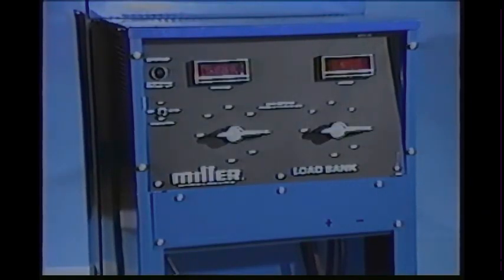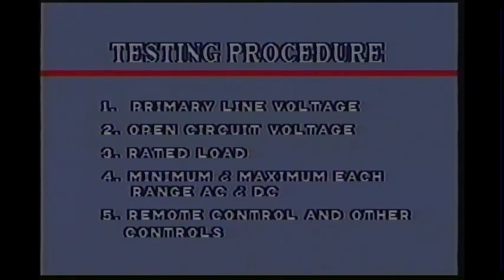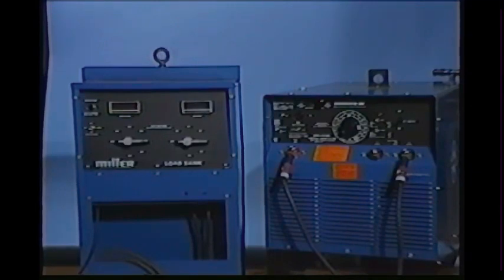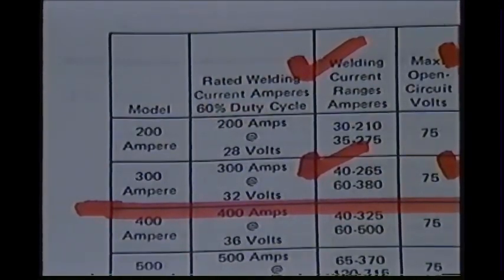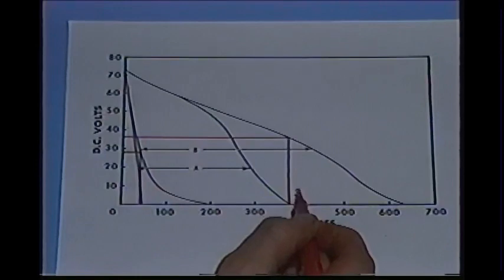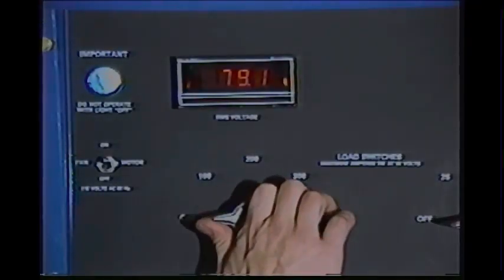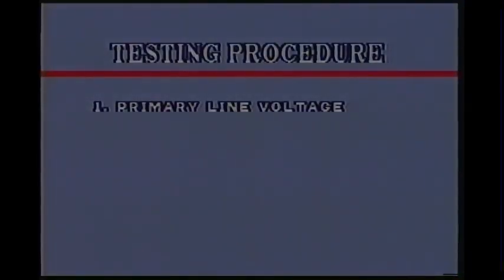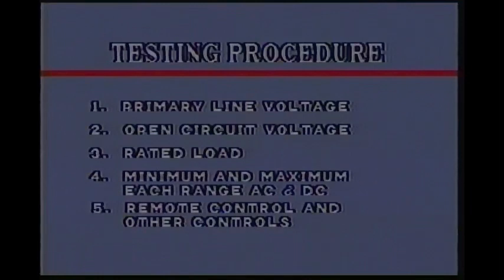LOAD TESTING WELDING POWER SOURCES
This classic video demonstrates how welder repair technicians used to test welders for proper welding output and diagnostic testing to figure out what was broken. Now they’re diagnosed with a computer most times.